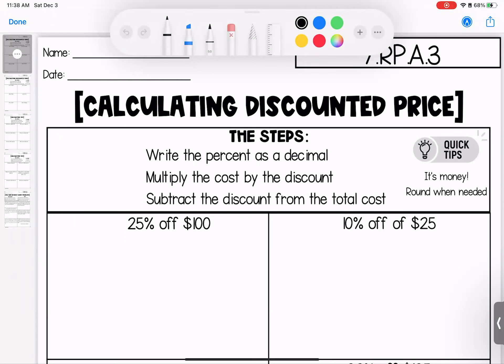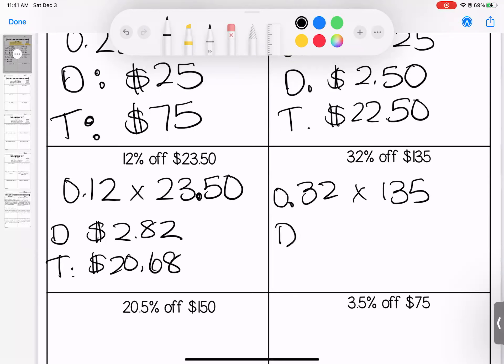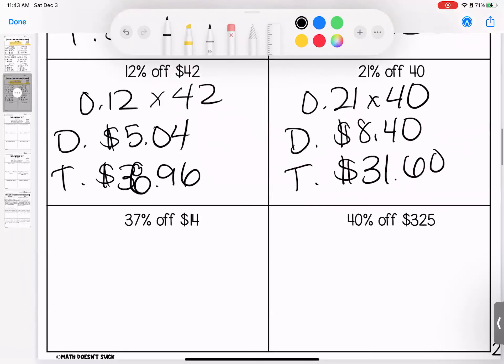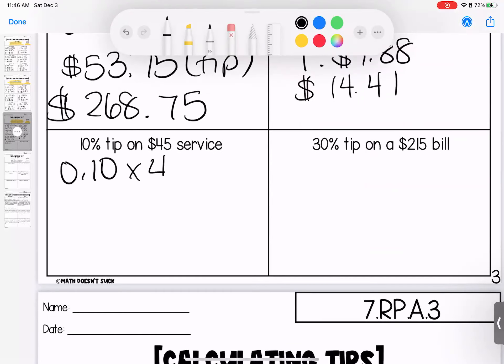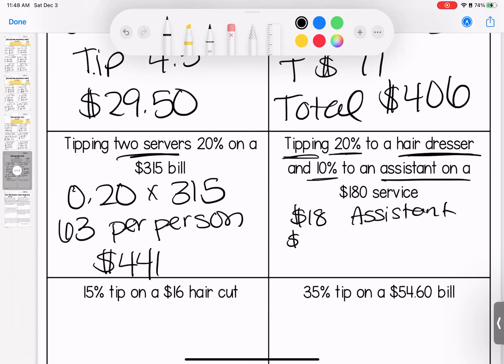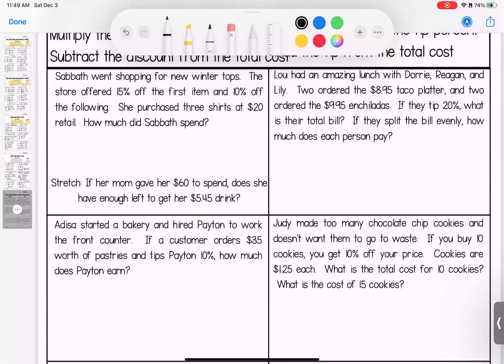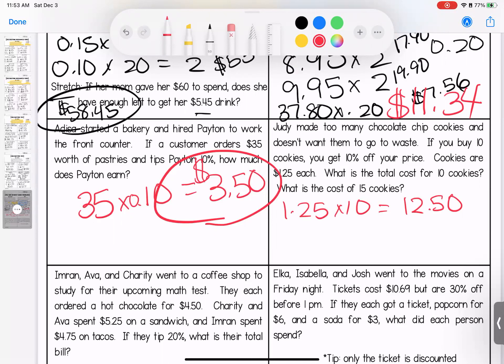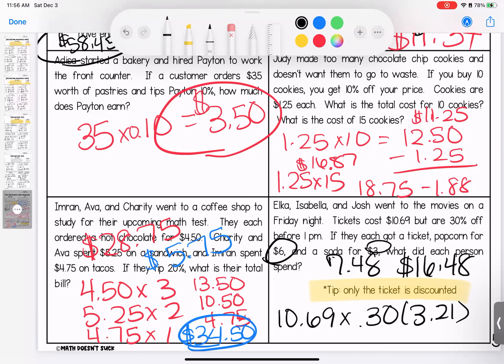Week 13: 7th Grade Percent with Sales & Discounts HW Review: Navigating Bargains & Savings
Welcome to our 7th Grade Percent with Sales & Discounts Homework Review! Whether you're a seventh-grade student ready to unravel the world of bargains and savings or a parent providing valuable support, this video is your guide to mastering the art of working with percentages in sales and discounts.

💲 In this comprehensive review, we'll dive into various homework problems meticulously tailored for 7th graders. We'll explore how to calculate discounts, sale prices, and understand the practical application of percentages in real-life shopping scenarios.

💡 Our step-by-step explanations and practical examples are designed to help you or your child review and conquer 7th-grade assignments involving percentage calculations with sales and discounts with confidence.

✨ By the end of this video, you'll possess the knowledge and skills to confidently navigate bargains and savings, a crucial skill for understanding consumer math and making informed purchases. Whether you're a student or a parent, don't forget to hit the like button if you found this review helpful, subscribe for more educational content, and share this video with others who could benefit from mastering percentages in sales and discounts. Let's make math enjoyable and empower everyone to excel! 💲✨💡

This week's homework looked at percent with sales and discounts.

2nd assignment review begins at 3:45

3rd assignment review begins at 5:24

4th assignment review begins at 8:04

5th assignment review begins at 11:00